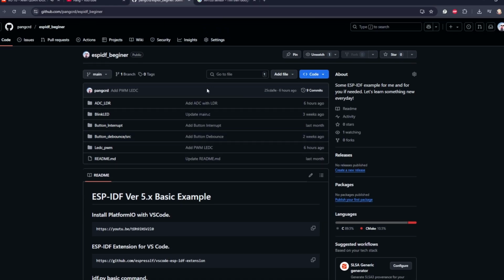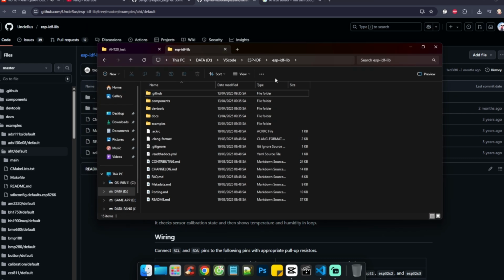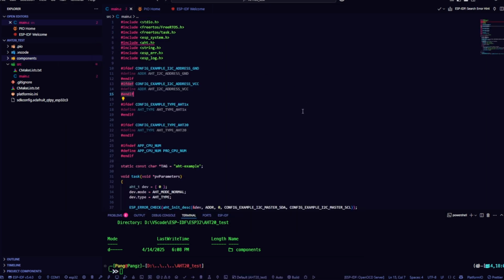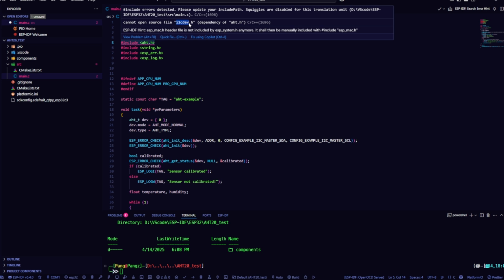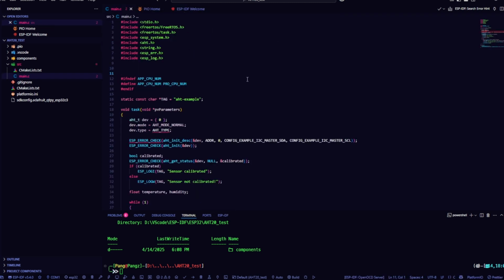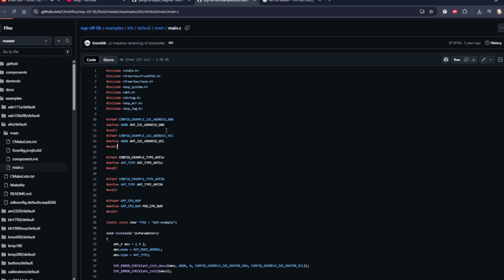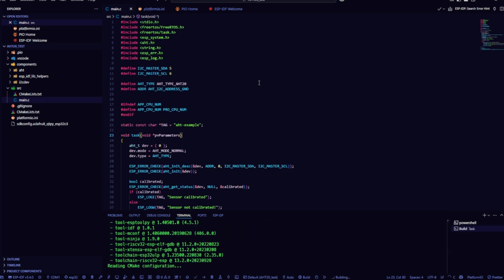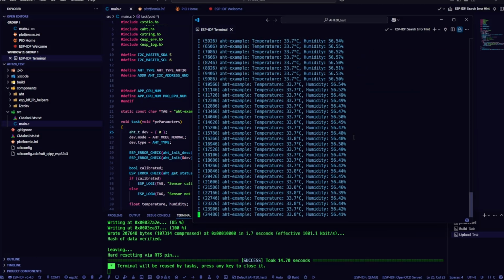ESP-IDF Basic #3 | Temperature & Humidity with AHT20 Sensor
Learn how to quickly read temperature and humidity data from the AHT20 sensor using ESP-IDF! We use an existing library, so you only need minimal configuration. Perfect for beginners or those who want to get up and running fast with ESP32.

📌 Timestamps:
00:00 – Demo
00:10 – Overview hardware
00:38 – Add component folder
01:26 – Add libary
02:15 – Fix issue
03:17 – I2C GPIO Config
04:03 – Build upload, test